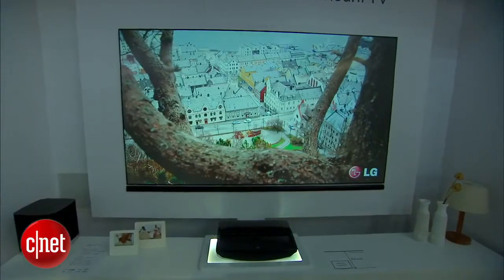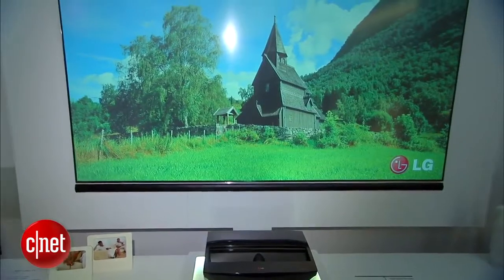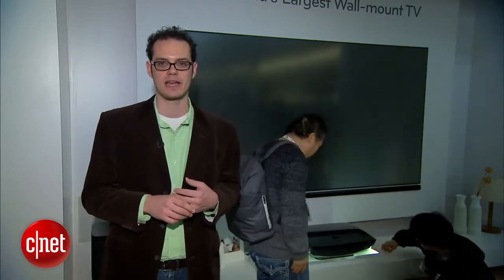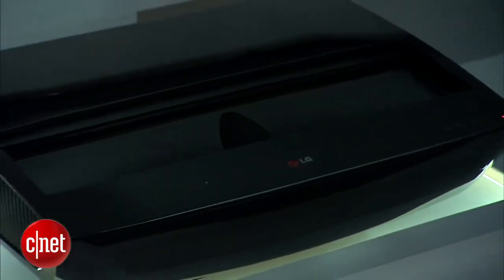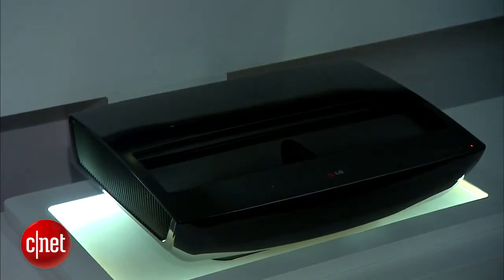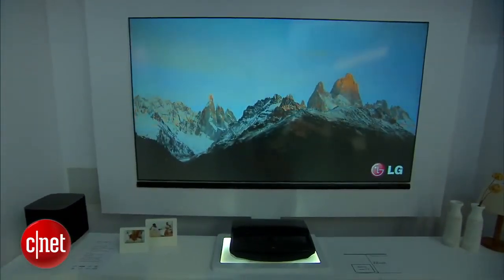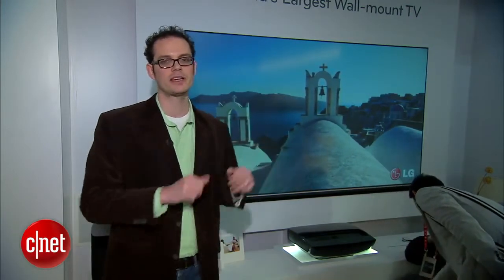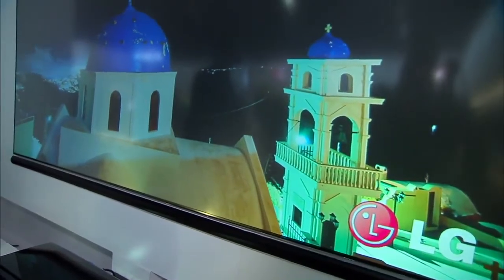LG HECTO 100-inch laser projector @ CES 2013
LG's Hecto 100-inch laser projector with 22-inch throw distance. Credits: CNET